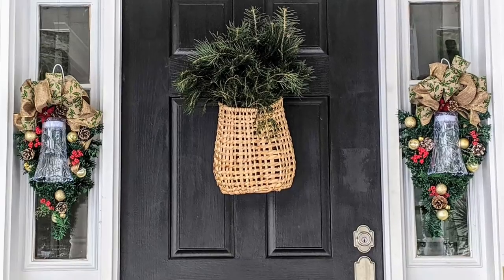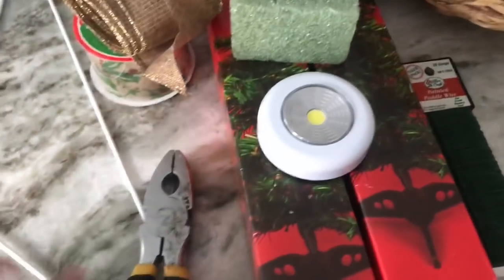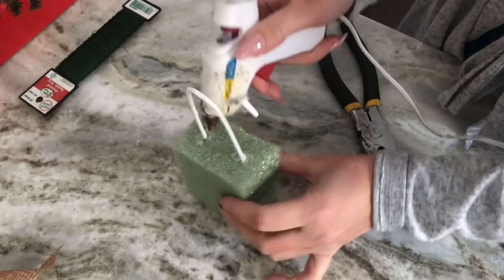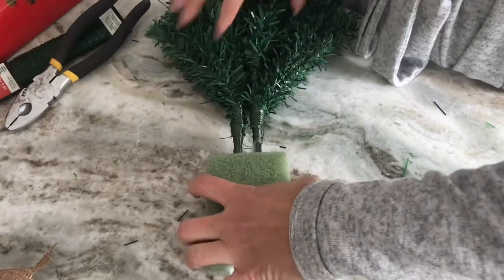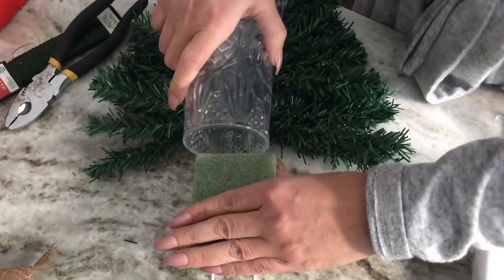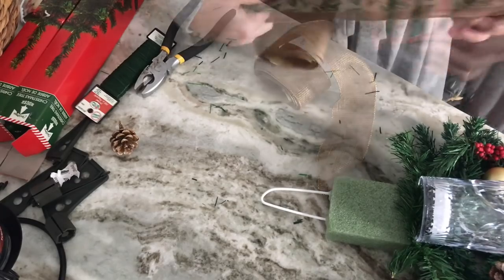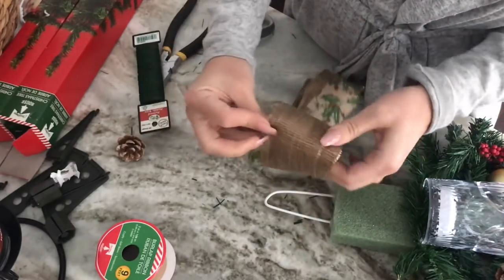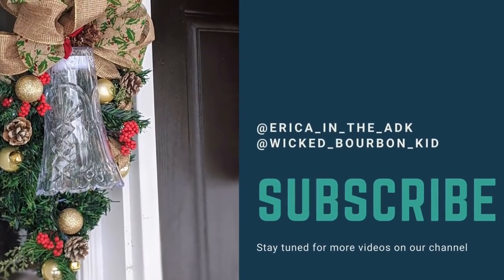Holiday Light Up Swag Lanterns DIY Dollar Tree How-to Tutorial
These Christmas LED Swag Lanterns are perfect for your front door!

Below are the supplies and sources I have used for this project:

Mini Christmas Trees: DT
Garland Ties: DT
Floral Foam: DT
LED Battery Lights: DT
Metal Coat hangers: Walmart
Greenery Picks: DT
Wire Edge Ribbon: On hand
9ft. burlap Ribbon: DT
Mini bulbs: DT
Mini bells: DT
Hot Glue
Floral Wire
Wire Snips